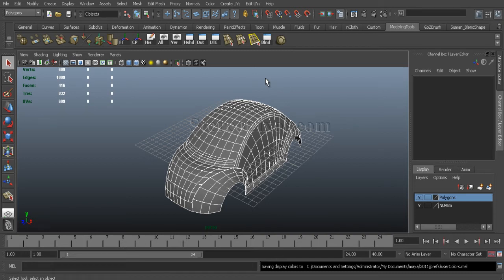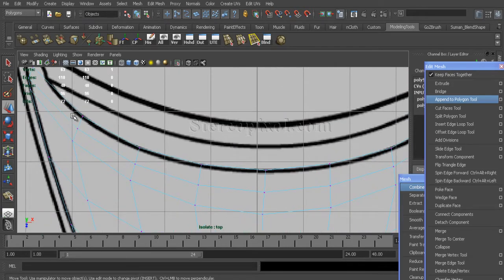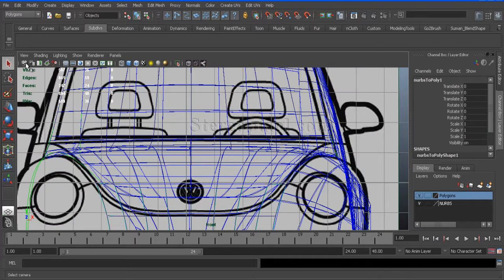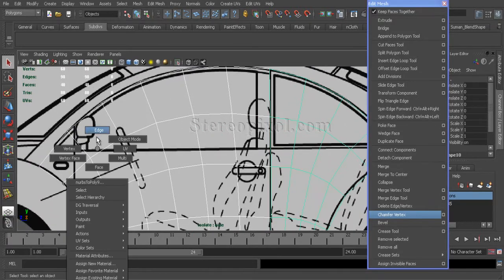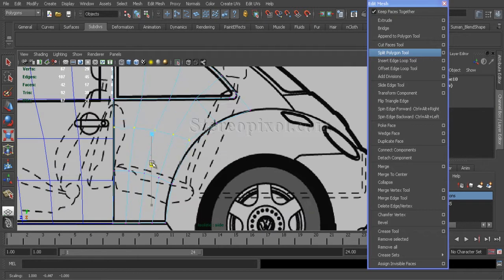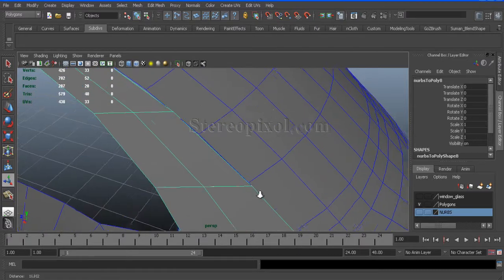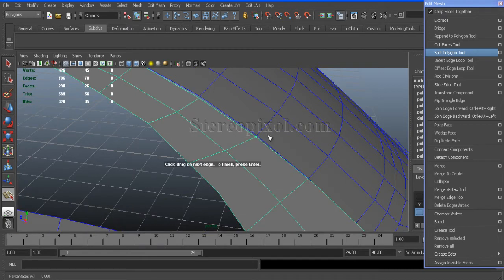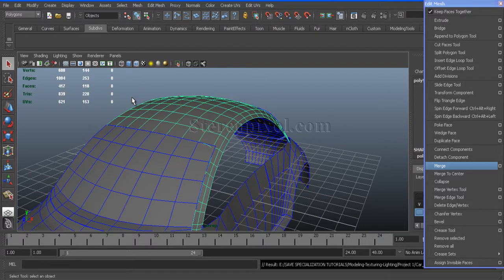Tutorial on Car Modeling - Volkswagen Beetles model in Maya Chapter 06